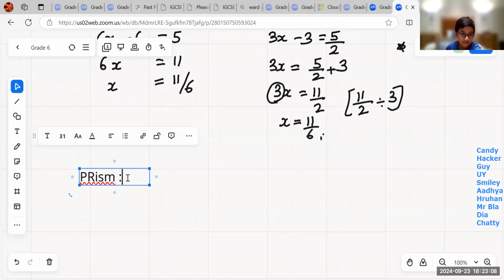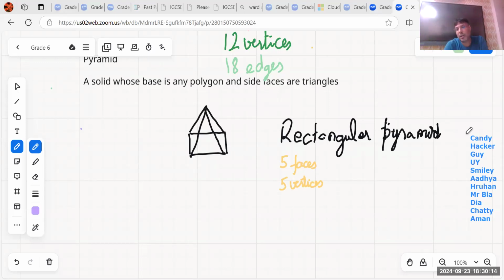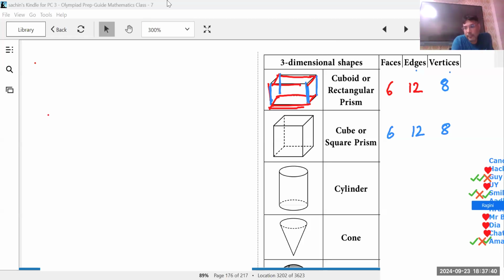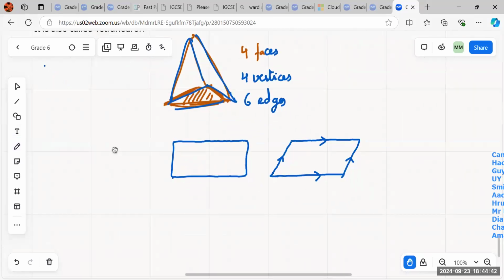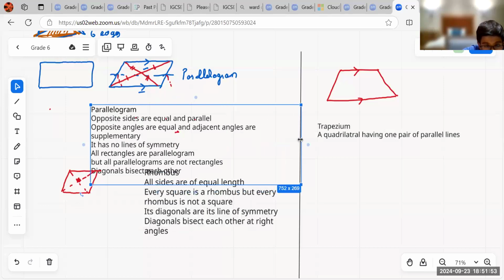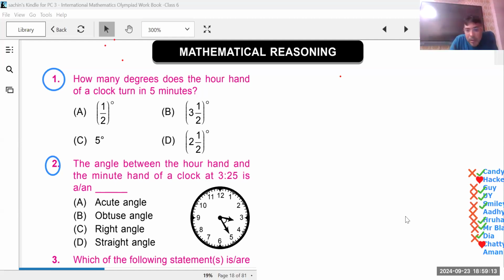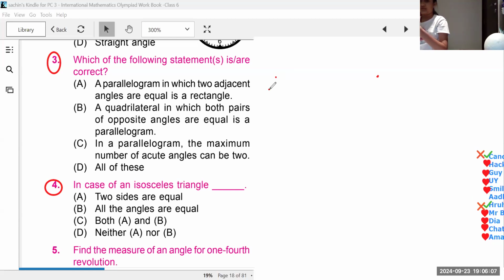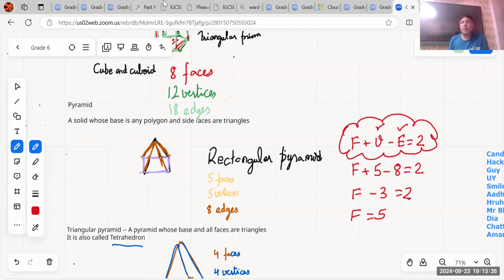Grade 6 Maths Olympiad Class#58 Solid Shapes 23rd Sep